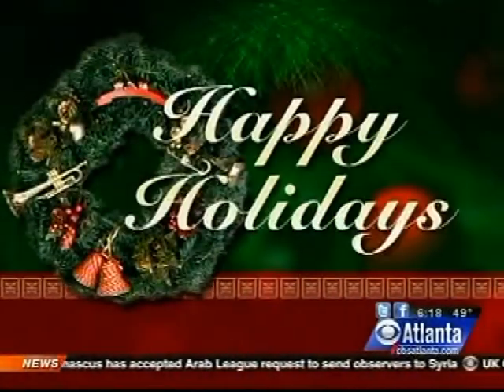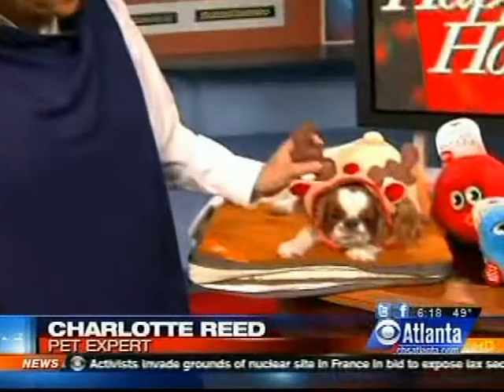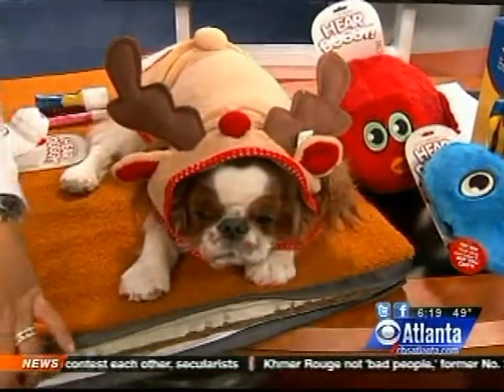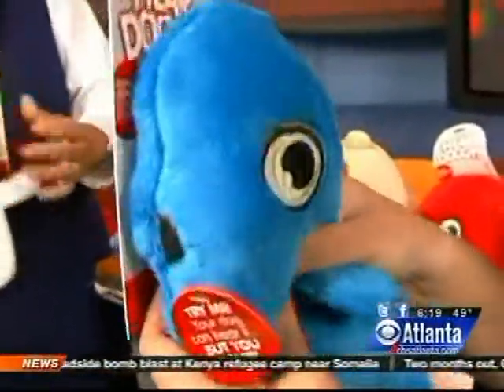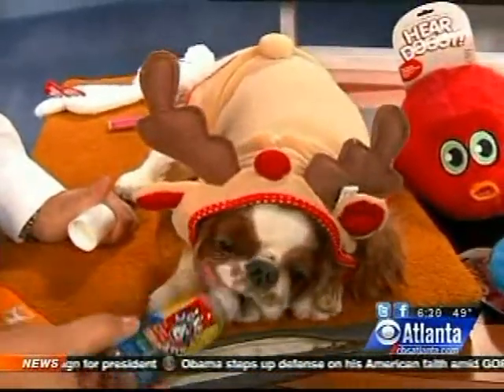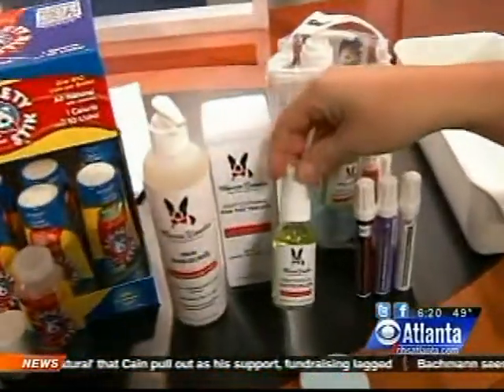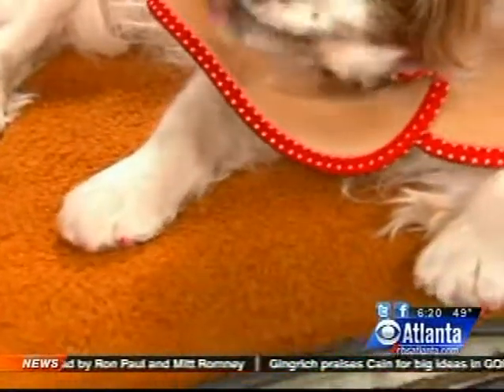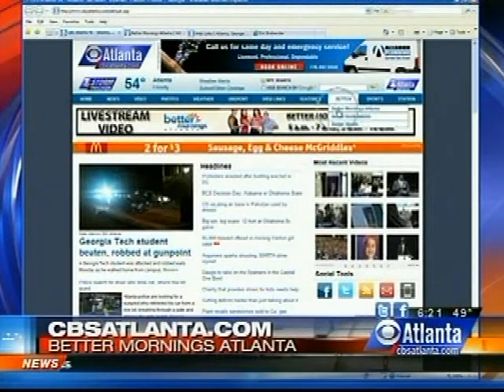Warren London on CBS Atlanta News with Dog Expert Charlotte Reed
Pet Expert Charlotte Reed stops by the CBS Atlanta News to show off some amazing gifts for your pets for the holidays.  At the two minute clip Charlotte introduces some great Warren London gifts including their Pawdicure Kit which includes Dog Nail Polish, Grapeseed Oil, Deep Cleaning Paw Fizz Tablets and more!